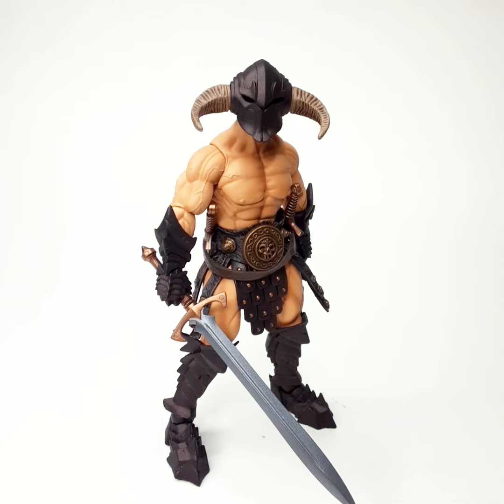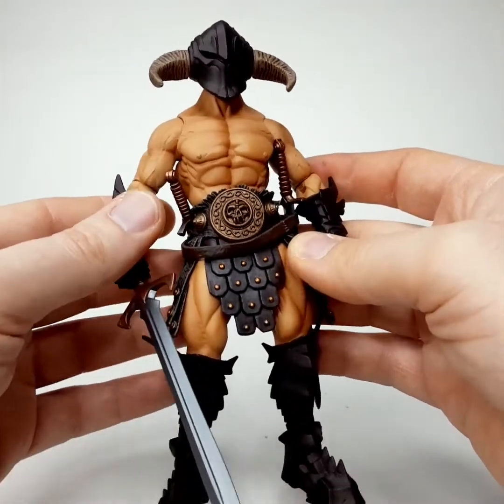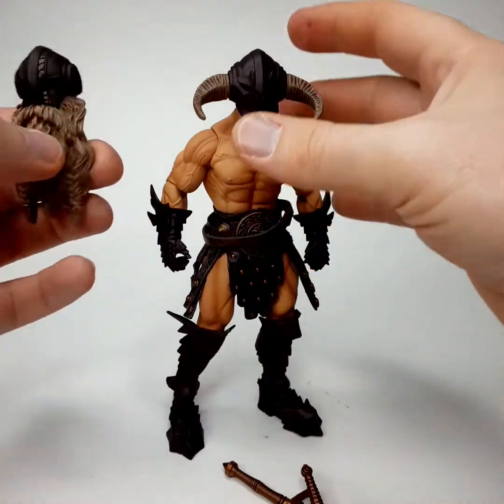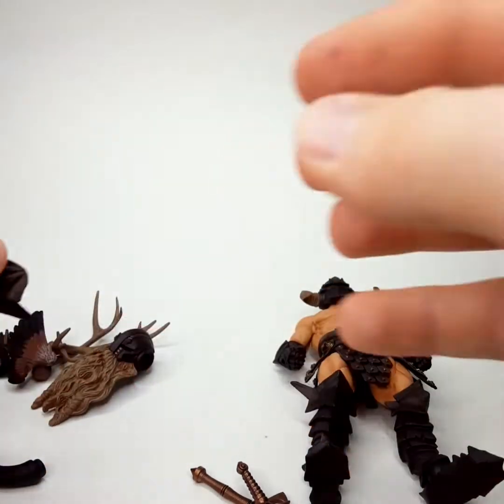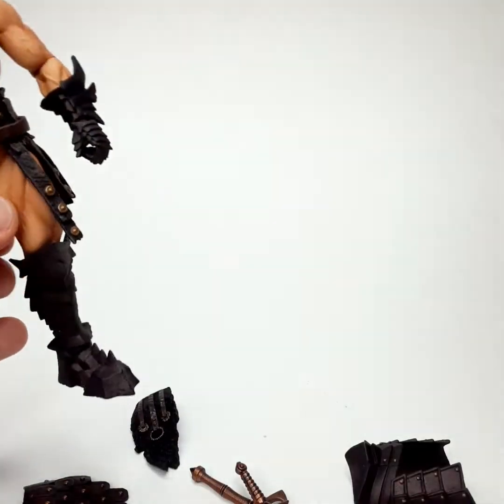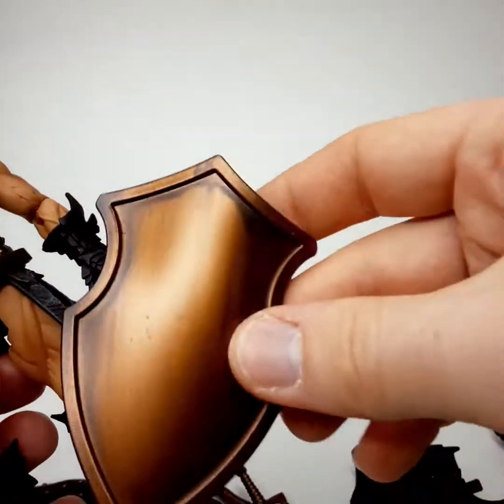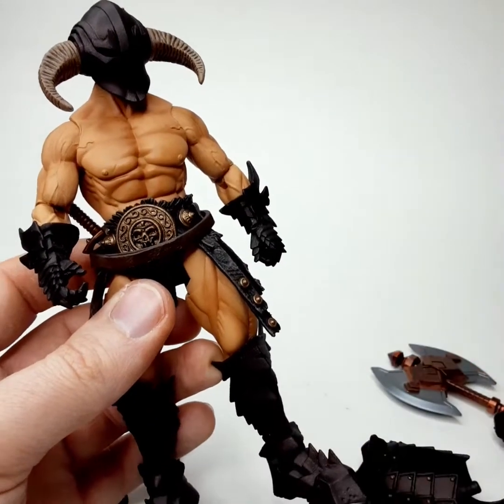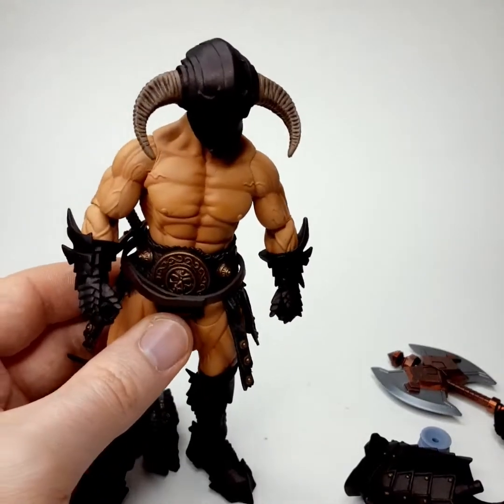Deluxe Barbarian Legion Builder Mythic Legions Four Horsemen - review Dr Toyland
review of the Barbarian Legion Builder from Mythic Legions by Four Horsemen